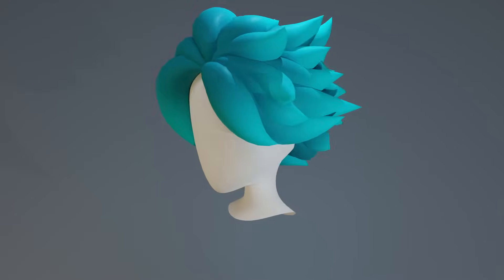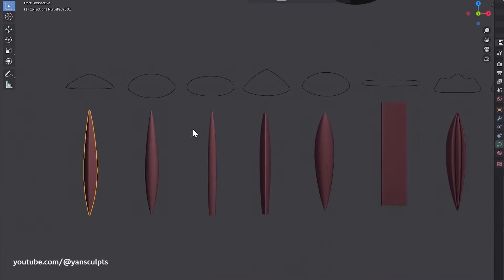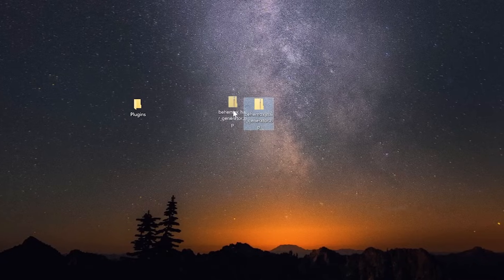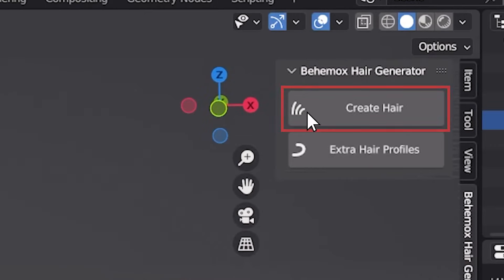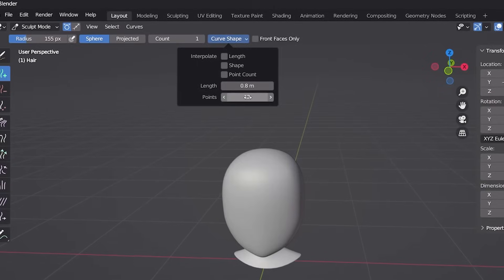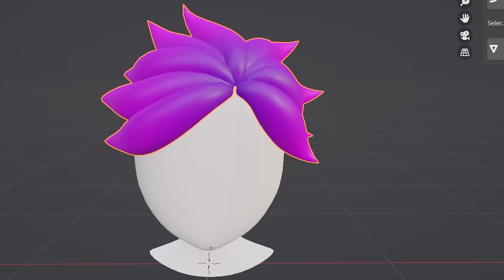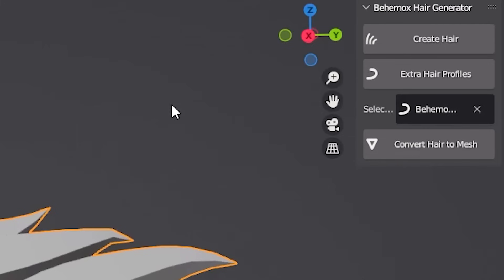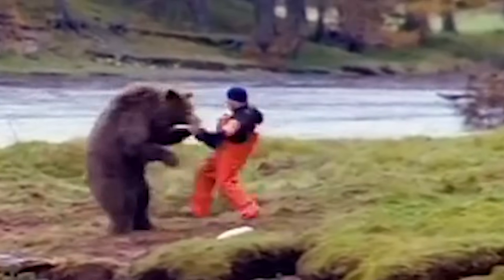Easiest way to create stylized hair in 2025! (Blender 4.0+)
The easiest way to create stylized hair for animations, games, VRChat and 3D printing in 2025 with just one click is with the Behemox Hair Generator Add-on for Blender!

With the new update, you can create realistic hair cards procedurally generated, customizable braids and any type of stylized hair.

Chapters:
00:00 Intro
00:17 Existing Possibilitities
00:50 Behemox Hair Generator!
01:15 Installation
01:53 One Click!
02:22 Hair Styling
03:47 Convert to Mesh
04:01 Ending